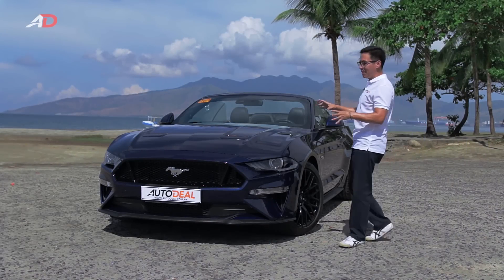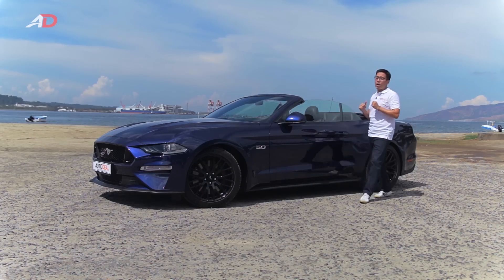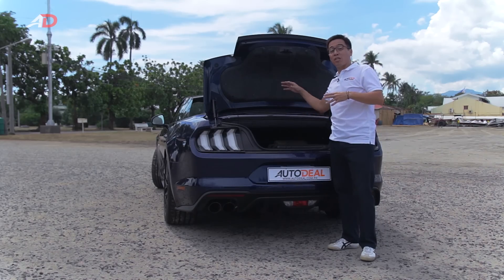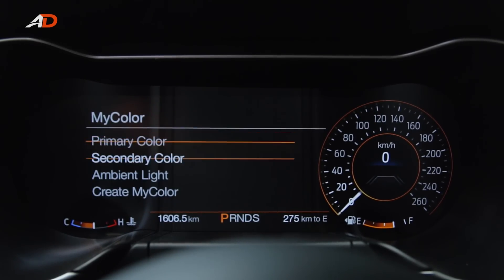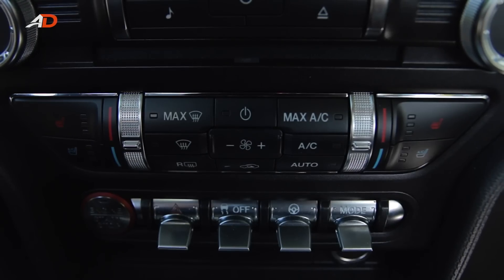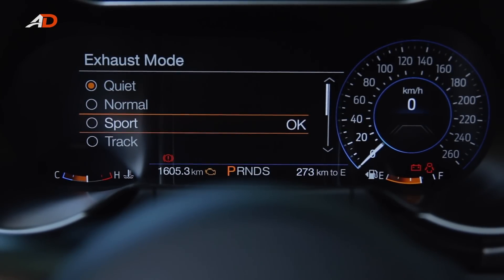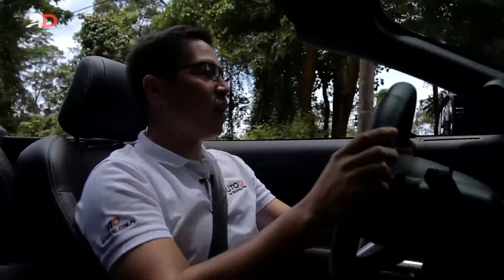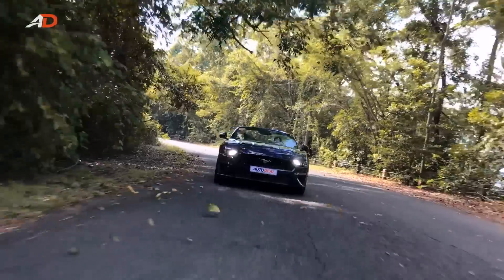2018 Ford Mustang GT Premium AT Convertible Review - Behind the Wheel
There aren't many roads outside Manila you wouldn't take a 2018 Ford Mustang on. But, can the 5-liter rag-top really make itself home in the Philippines? Wrapped in blue on a Monday morning, Caco heads out to find out if it can.